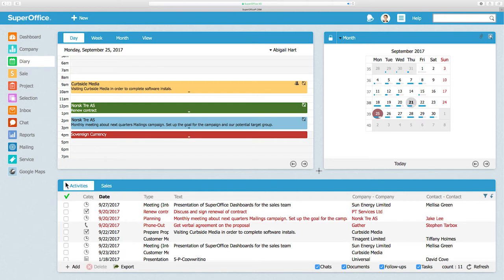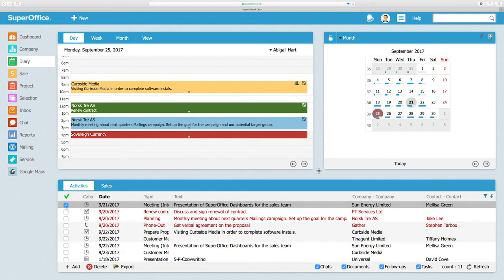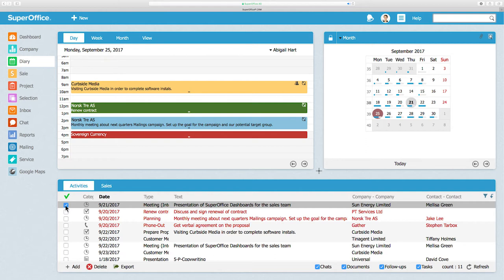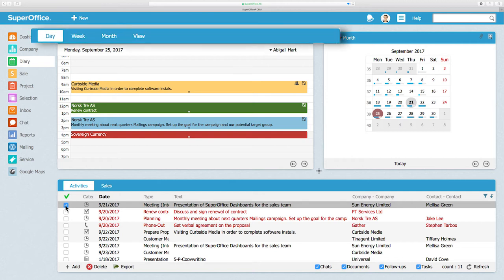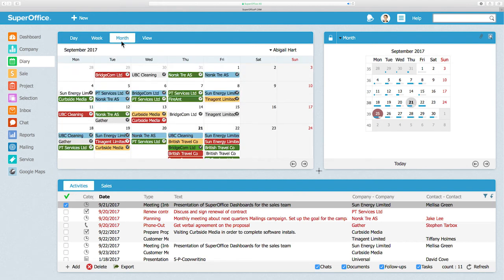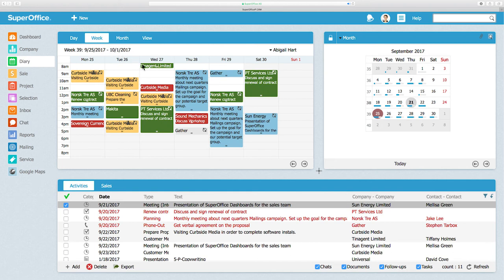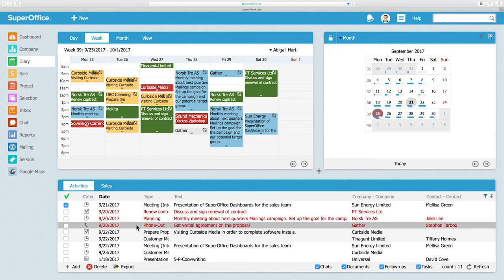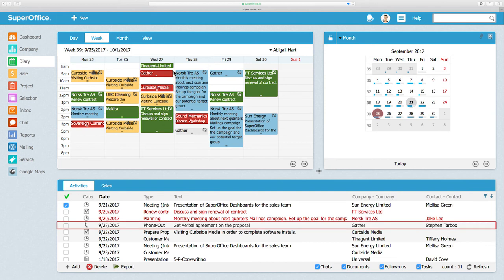How to reschedule overdue activities into your diary in SuperOffice CRM 8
In this video, we will show you how to reschedule overdue activities from your to do list into your SuperOffice diary.